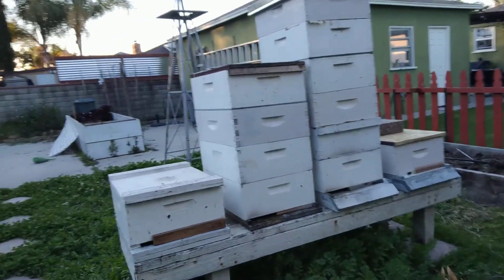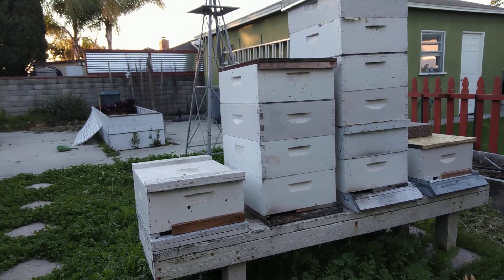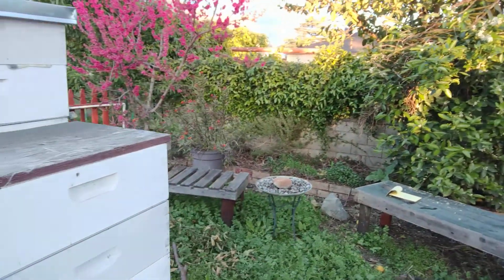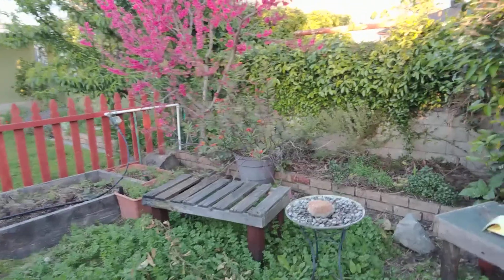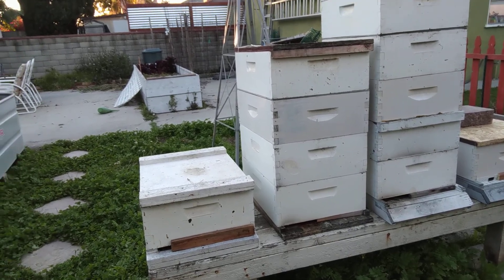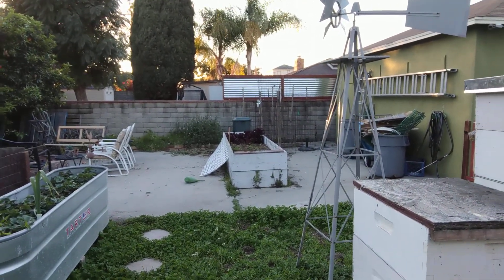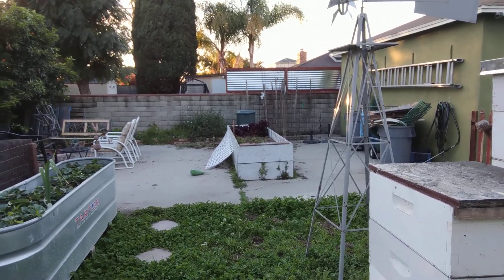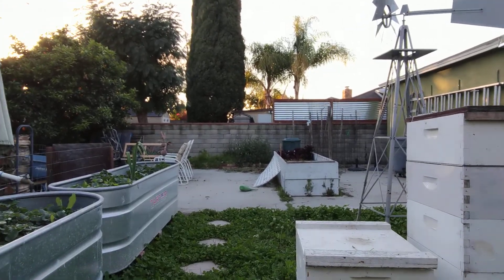Suburban Beekeeping - Where to put your bee hives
Is suburban Beekeeping worth it? Absolutely! In this video, I'll walk you through what you need to consider BEFORE getting your first hive.